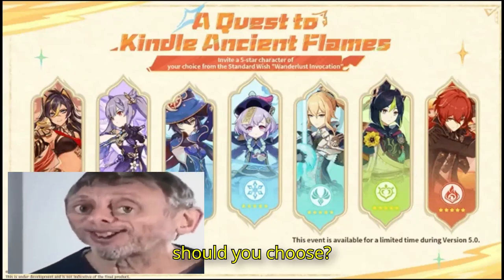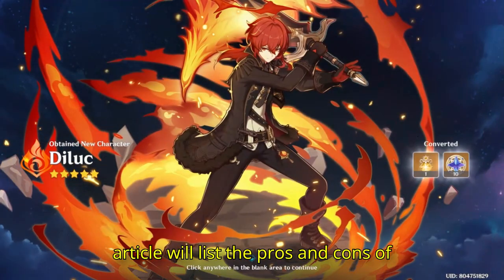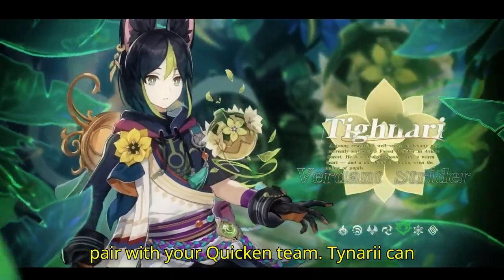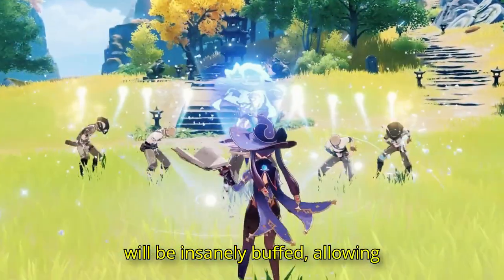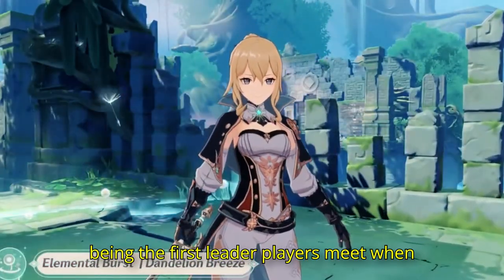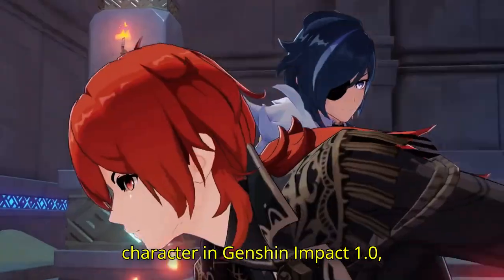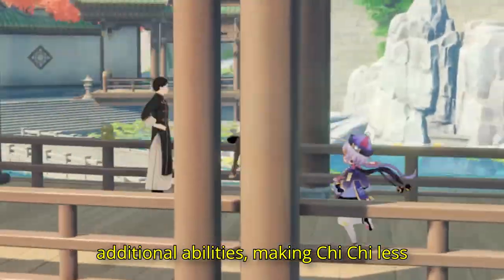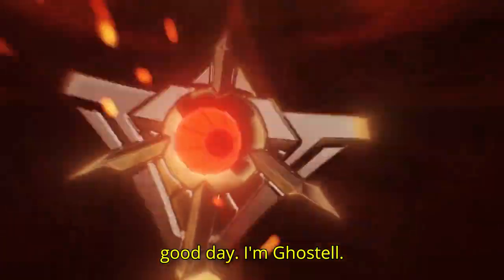Which Free 5-Star Standard Character Should You Choose? | Genshin Impact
I will upgrade better build in future
I don't know just play like your way! Thank a lot and Have a good day❤